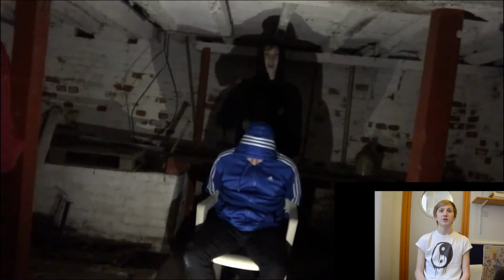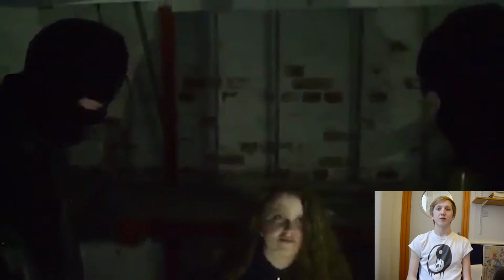Evaluation Question 1 - Darly Maragkakis - D-MAC Media Productions - AS Media